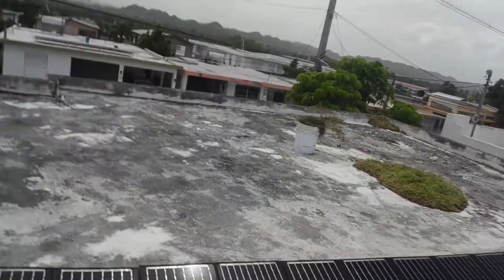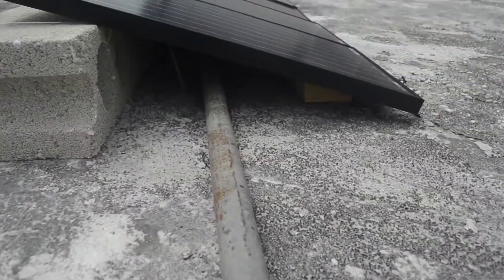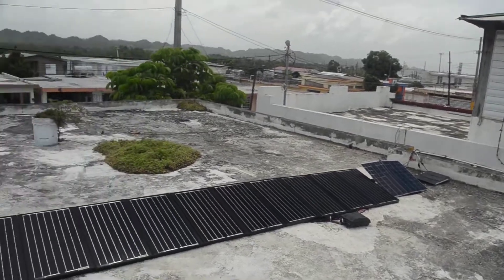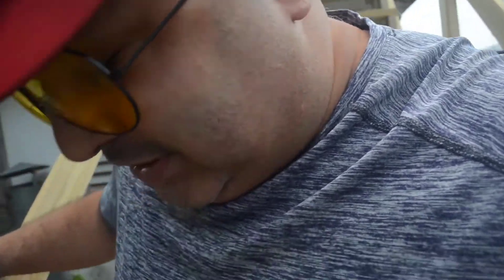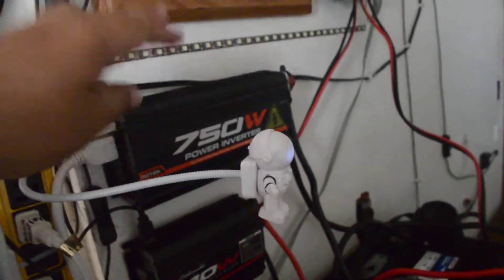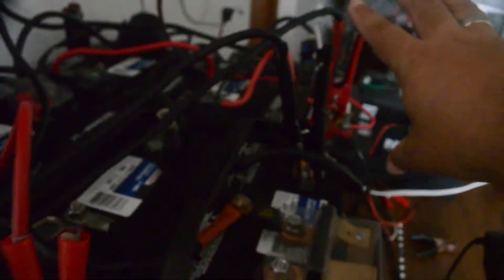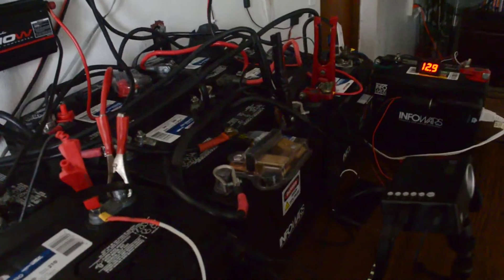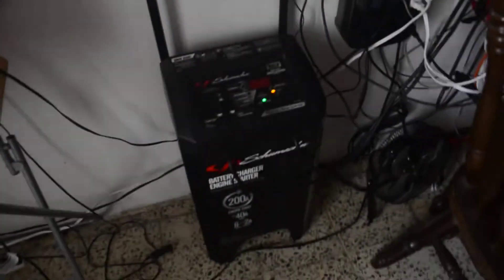SOLAR ARRAY DIY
This video is about SOLAR ARRAY DIY.

Check Alternative Energy Products:

1. Power Efficiency Guide

2. Diy Home Energy.

3. Portable Solar Enegy System!

4. Backyard Revolution. Cut power bills by 65%.

5. The Nomad Power System!

6. Freedom Particle System

7. The Ultimate Energizer

8. Ultimate Energy Freedom.

9. Overunity Generator Guide.